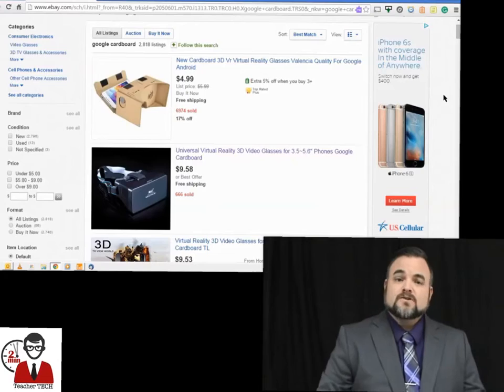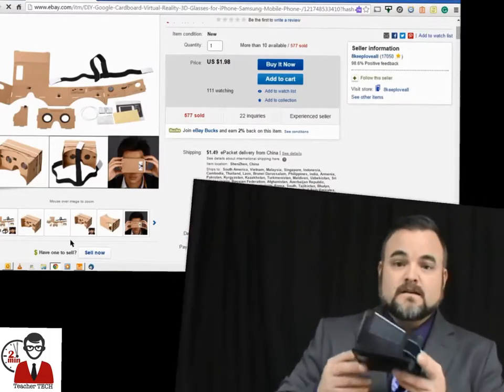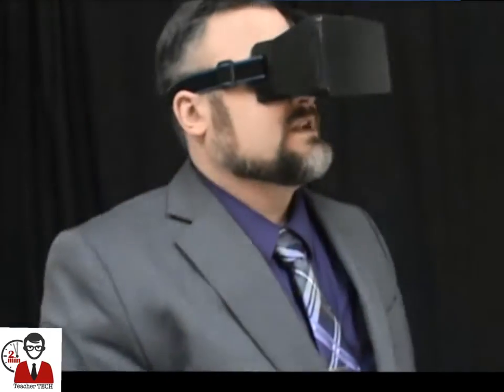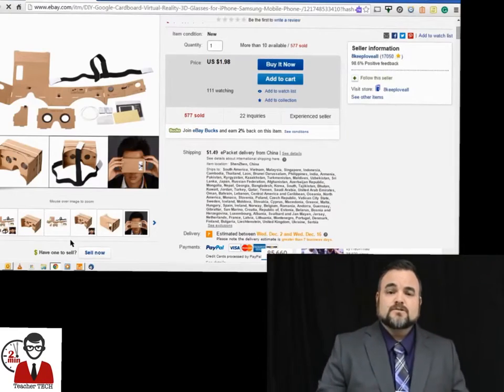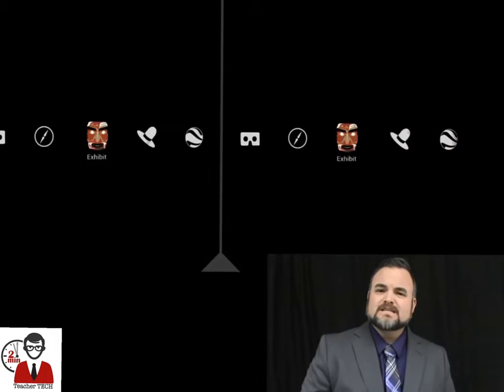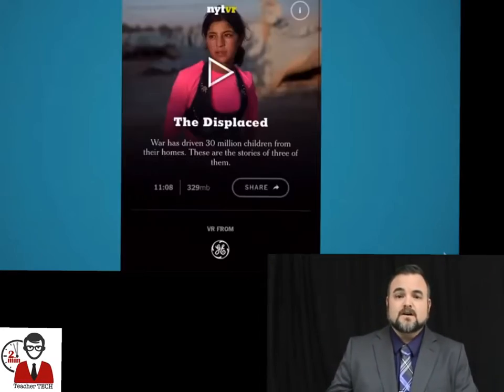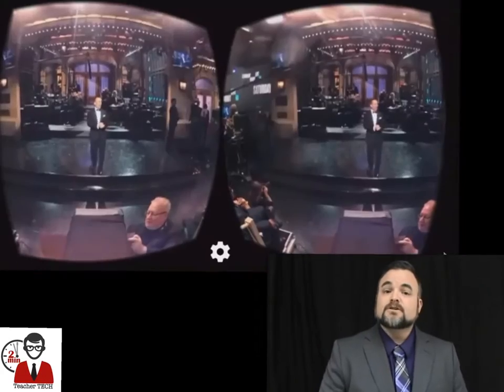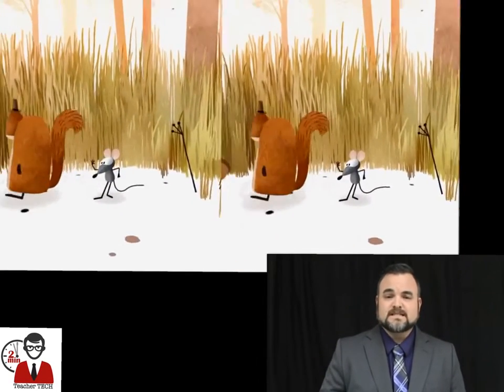Google Cardboard Tutorial and Review for the Classroom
A quick introduction and review of Google Cardboard virtual reality and its uses in the classroom.